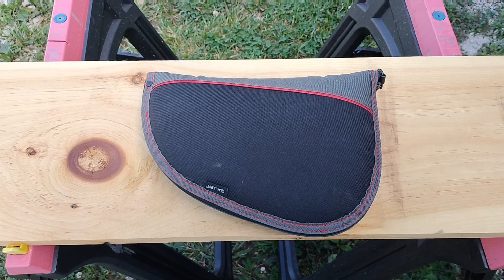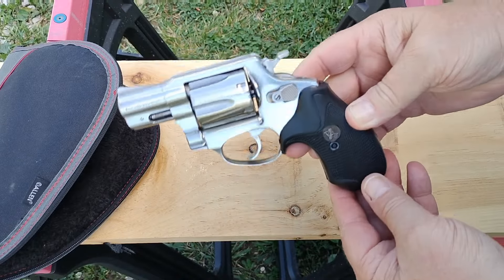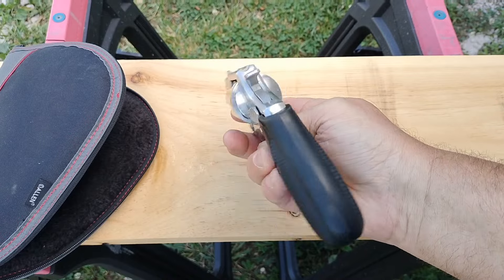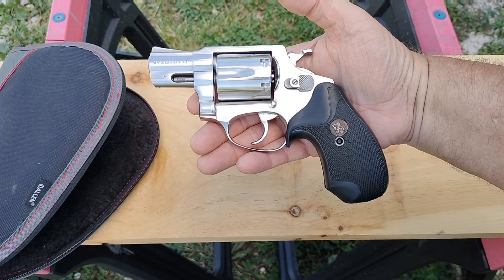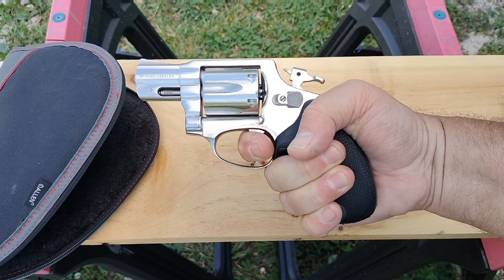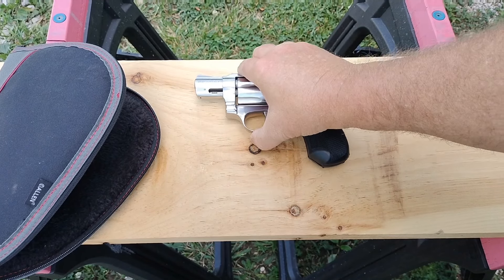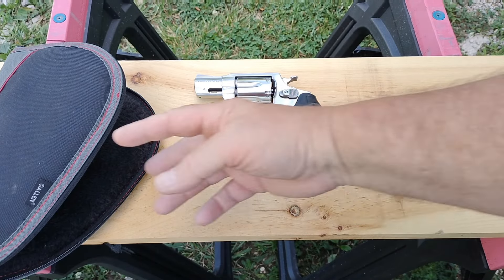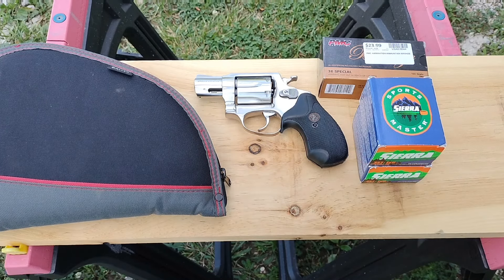My new used revolver Rossi 877, 357/38 special old school cool. first look